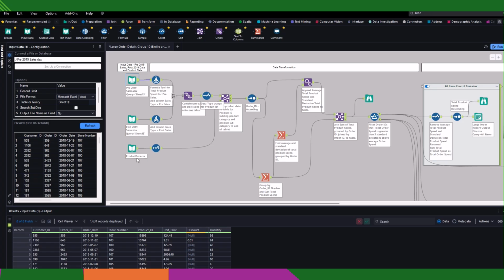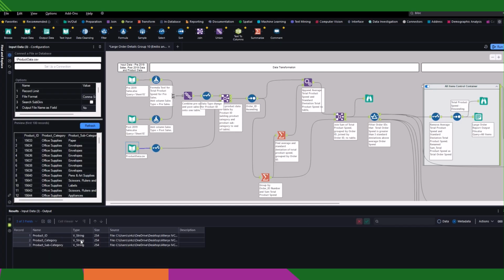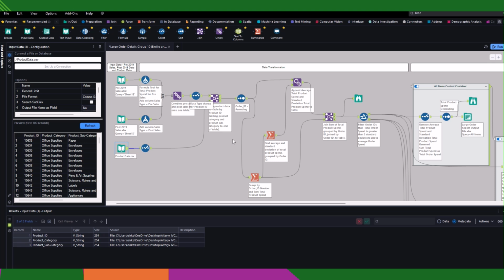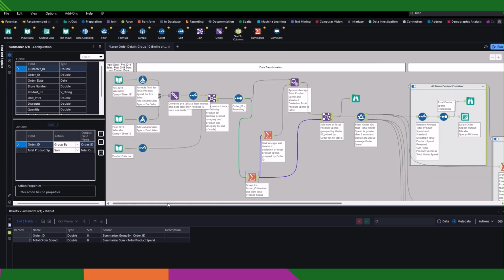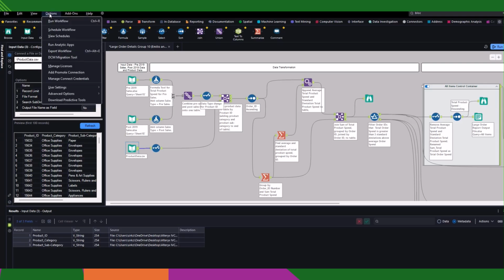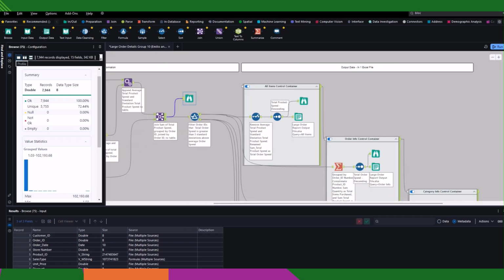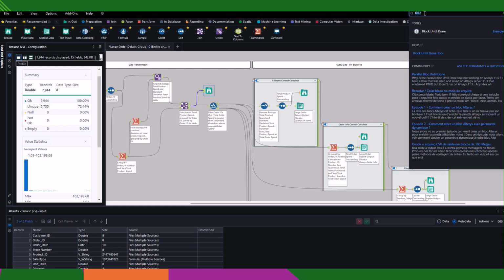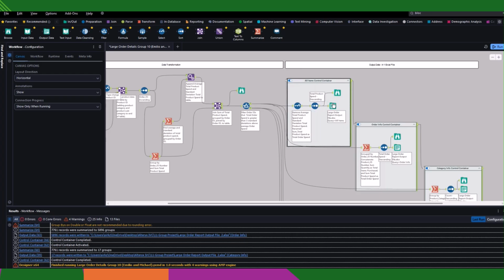Tips and Challenges - 25SP_CIM253_90195A/D